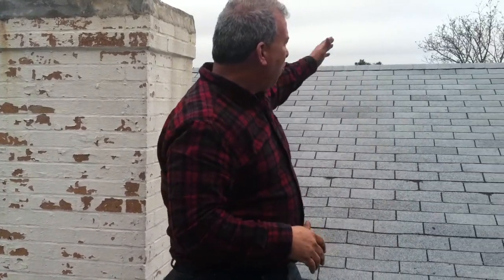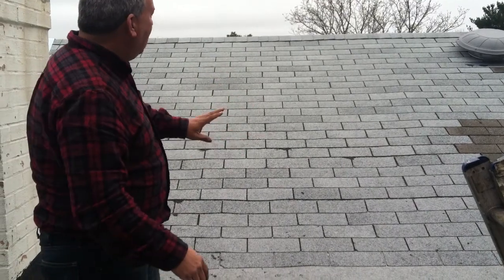Asbury Park Roofers Mark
Tough leaks we just do not give up on. This leak was after we put a new flat roof on. I was totally upset with the result of a continuous leak. Thank god we found it and thank you to my customer for being patient